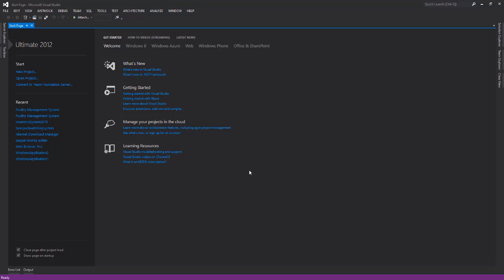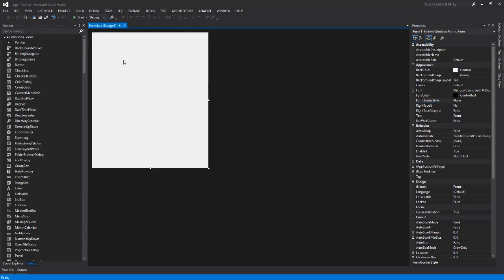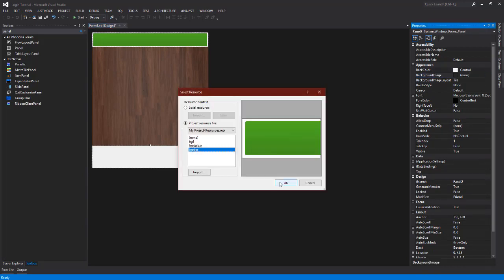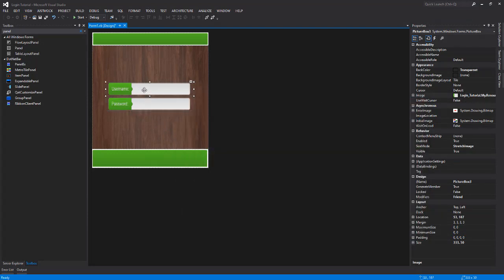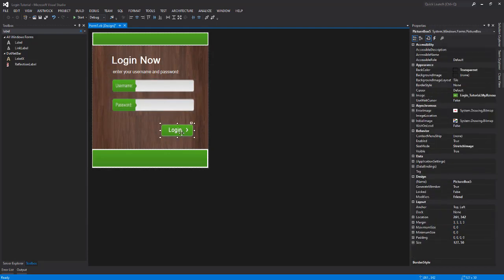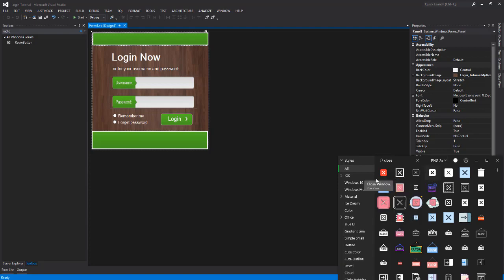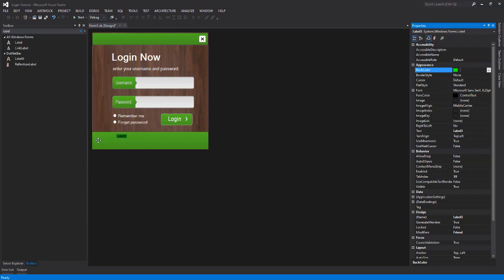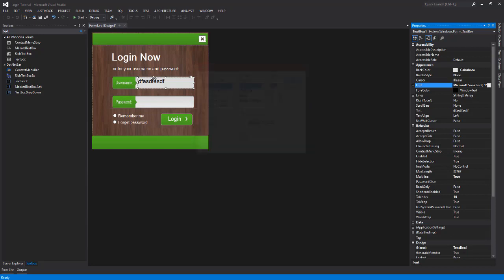PART 1 Modern Login UI form in vb net